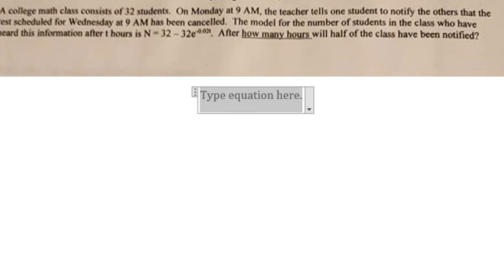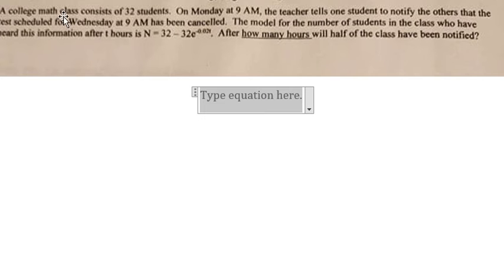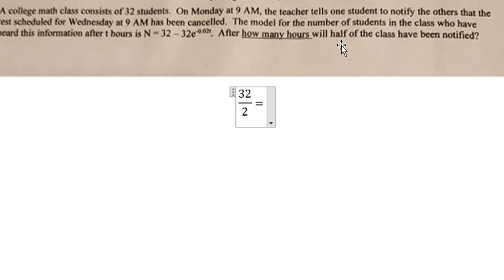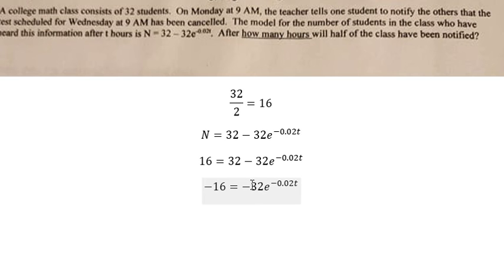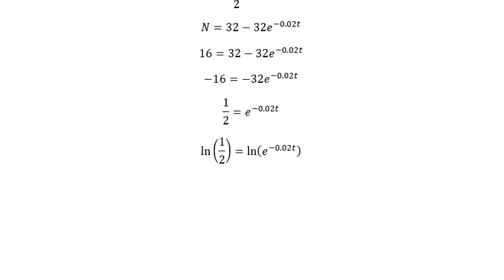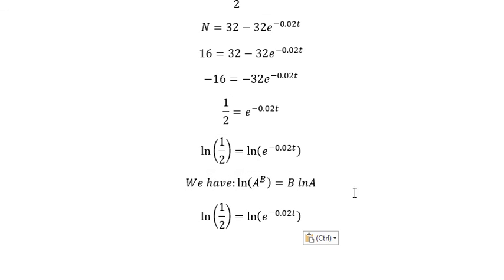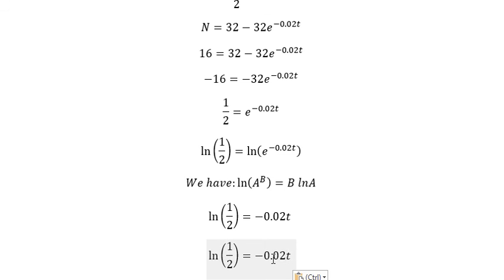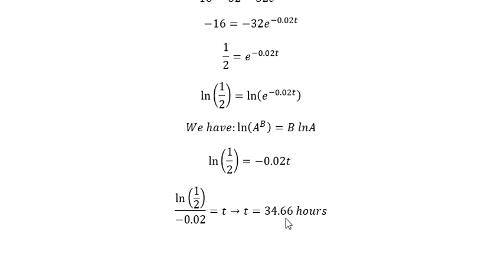Calculus Help: A college math class consists of 32 students. On Monday at 9 AM, the teacher tells